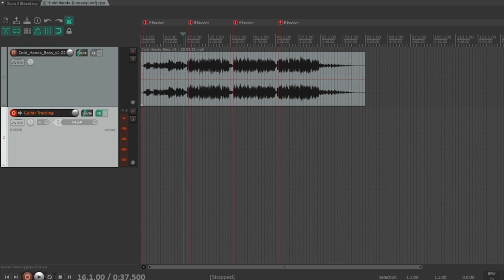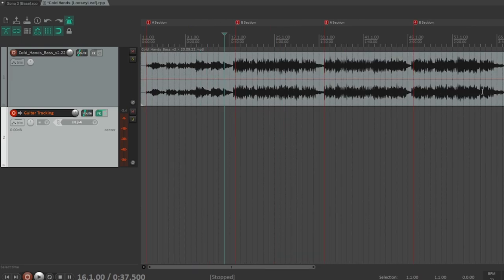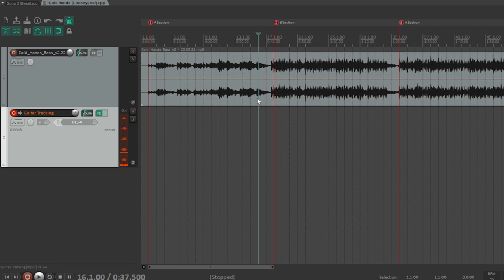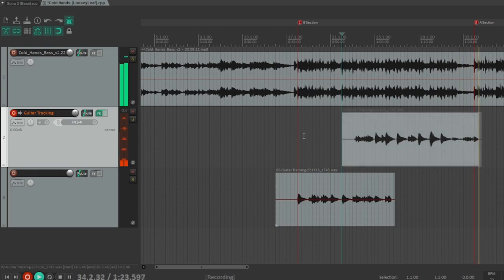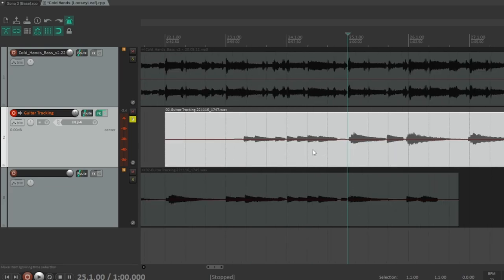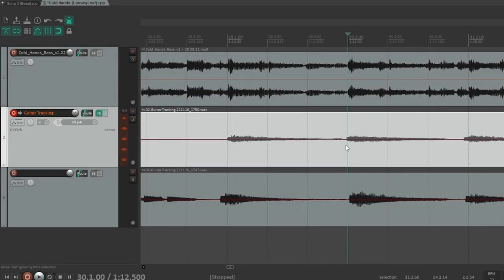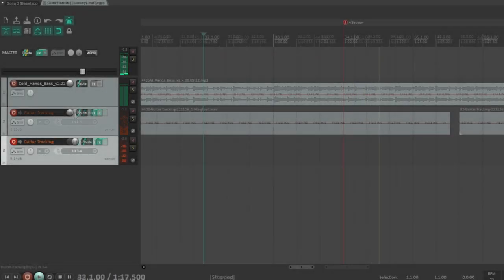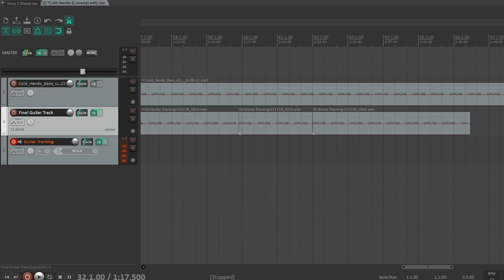Recording Process: Tracking Guitar | Cold Hands by LooseyLeaf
I recorded this for the Music Process Magazine in the one Discord server I'm in as a means to demonstrate my tracking process. In this video, I'll be doing session work on LooseyLeaf's song "Cold Hands." I'll break down and demonstrate my methods in Reaper, my DAW of choice